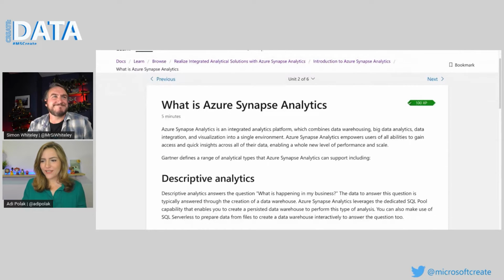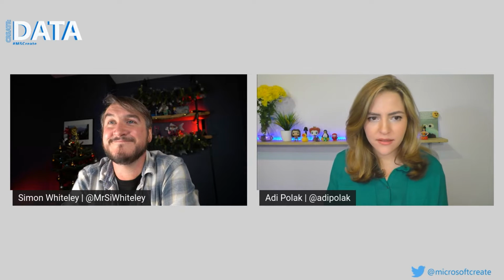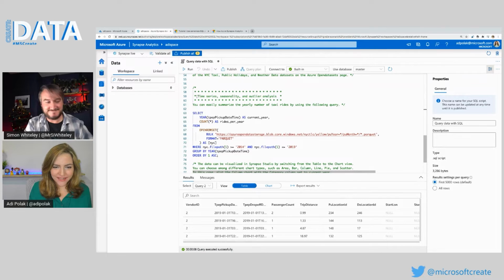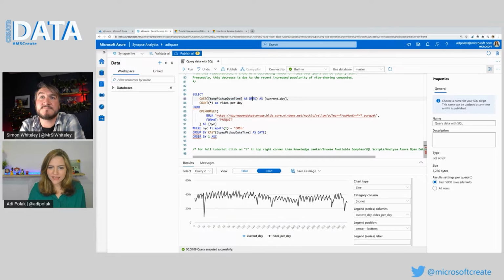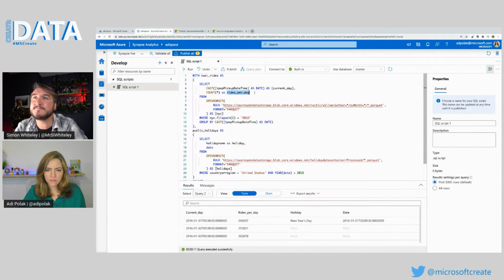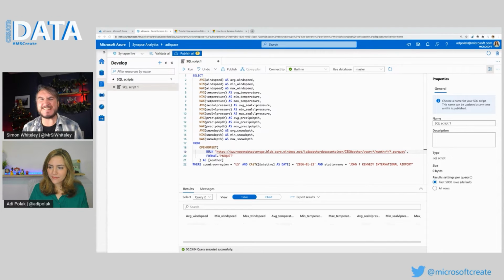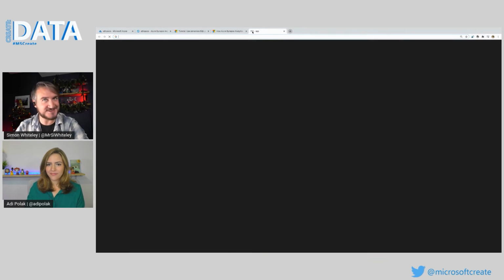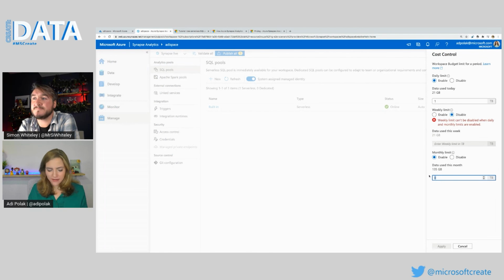Hands-on Workshop: Intro to Serverless SQL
In this workshop with Simon and Adi, you'll learn about Data Analytics, SQL, and Data Visualization - most importantly, you will gain hands-on experience with running interactive queries using Azure Synapse SQL Serverless!

We'll reward you with limited Azure Heroes Badgers upon completion of the workshop!